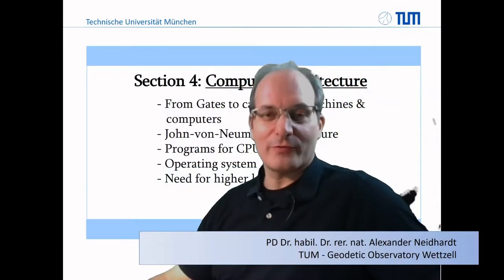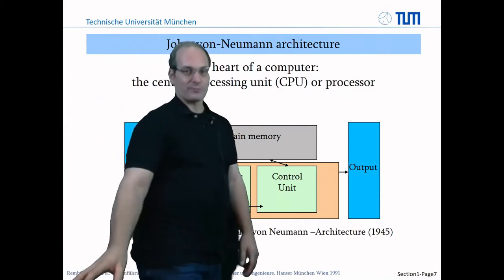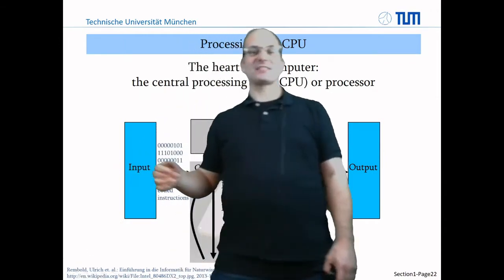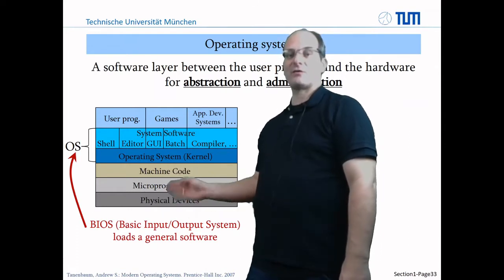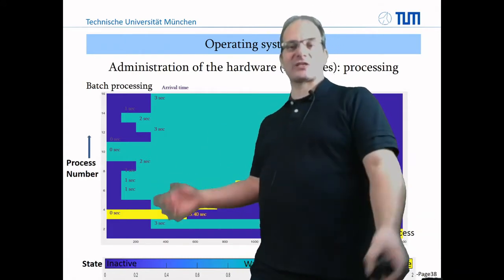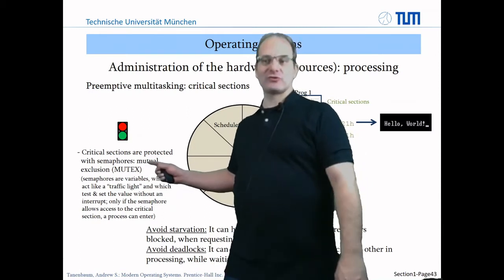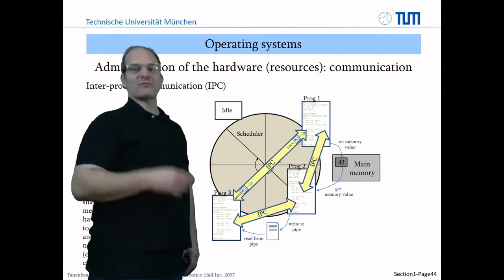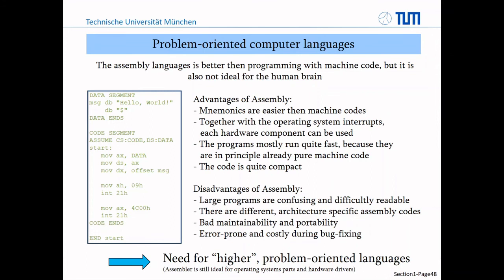Lesson 4: Computer architecture and operating systems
*Computer architecture and operating systems*

This lesson describes the way from simple logic gates to a programmable calculation machine which can process data. Basic principle is the J. v. Neumann architecture. Because each hardware is different, programs would be different. Therefore, an abstraction layer is used, called operating system to offer standardized access points to the hardware architecture.

*Timestamps*
00:01:53 - What did we learn until now?
00:04:37 - Gates, calculators, and computers
00:13:31 - John-von-Neumann architecture
00:27:43 - Programming of CPUs
00:40:17 - Operating system basics
01:11:45 - Detailled repeating of OS basics
01:33:25 - Why do we need higher-level programming languages?